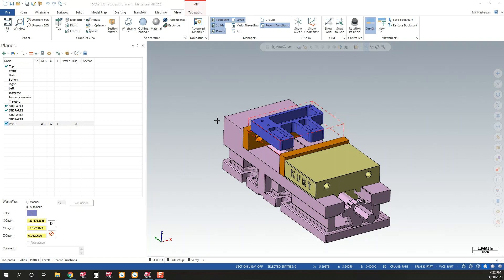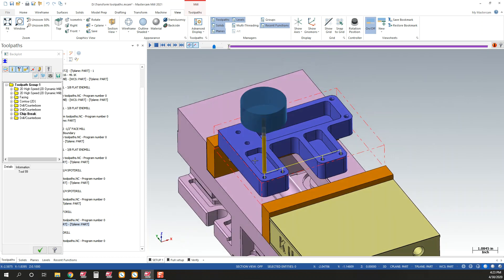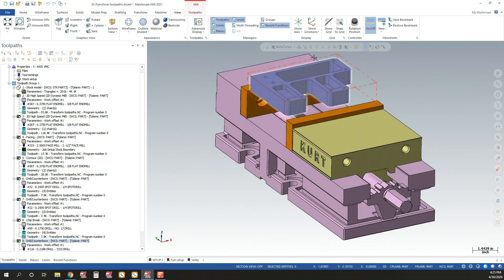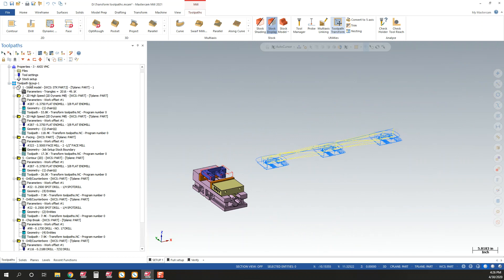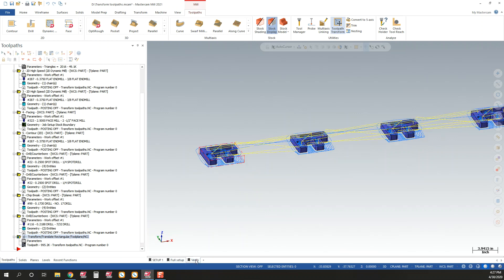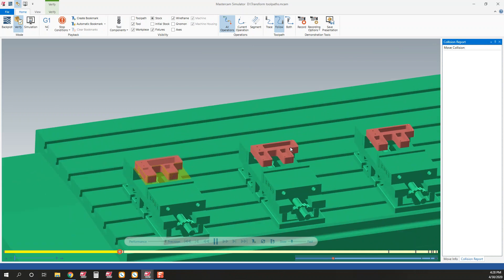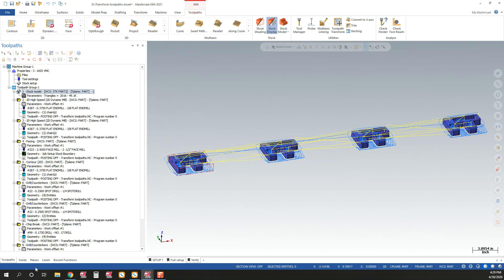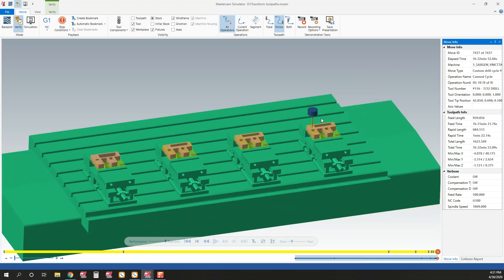Mastercam Transform Toolpaths Optimize Cutting Multiple Parts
When machining multiple instances of the same part in one setup, there are techniques to use when programming in Mastercam to optimize toolpath strategy.
In this tech-tip video you'll learn how to control toolpaths and operations across a multi-part setup and visualize the results. This is a time saving technique to optimize machine movement and minimize tool changes.